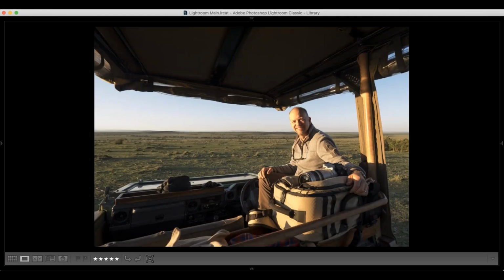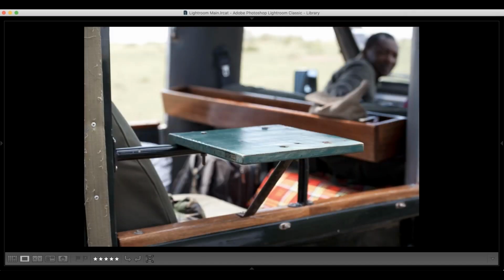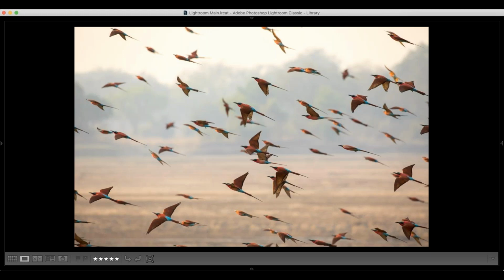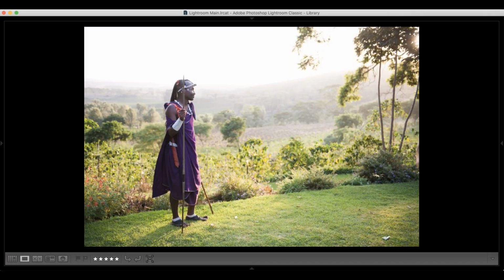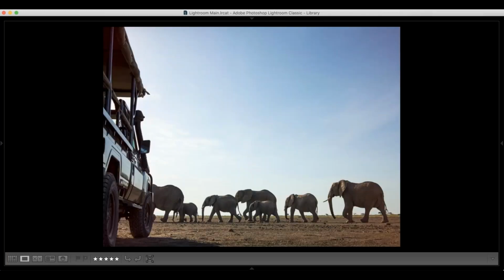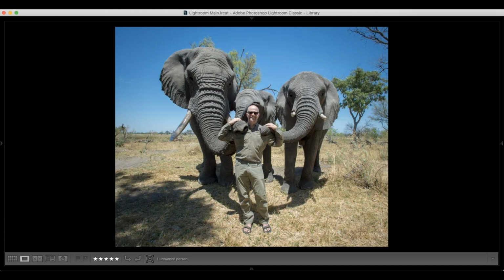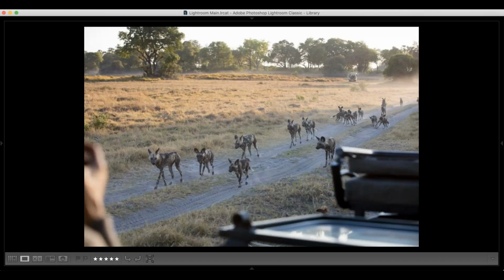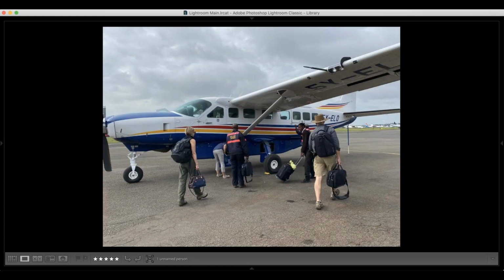Safaris for Photographers with Andy Biggs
Join us for a special webinar on What You Need to Know and How to Plan Safaris for Photographers.

Photographers have unique needs when planning their safaris. From private vehicles to specific destinations to knowing when the optimum times of the year are for the subjects they are interested in photographing. Come and spend some time with photographer Andy Biggs to get into the mind of a safari planner and photographic guide and take away some ideas on how to serve your clients better. Andy has been planning and guiding photographic safaris for the past 18 years and will be sharing his own experiences with you.